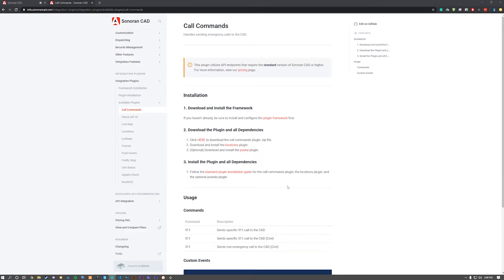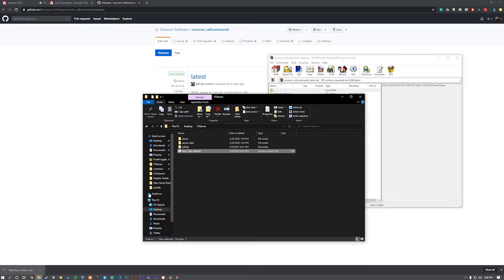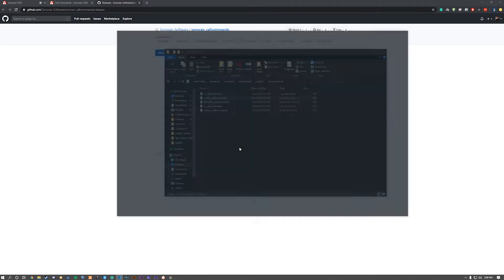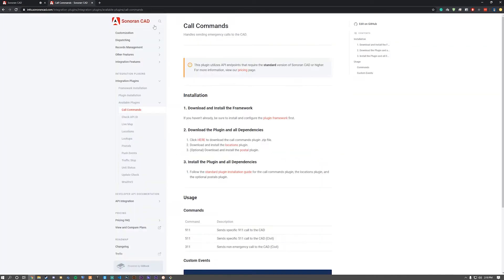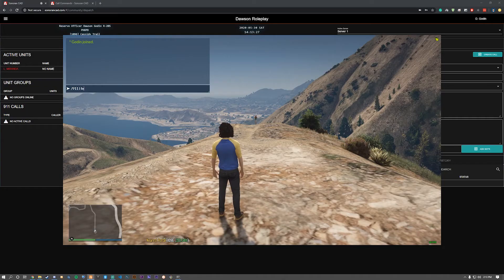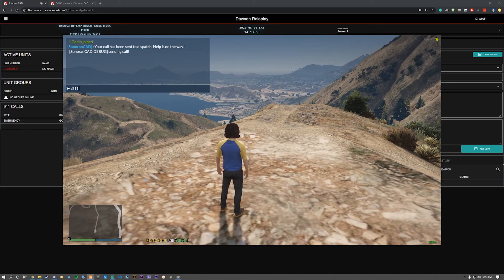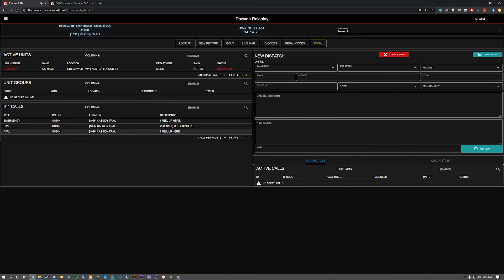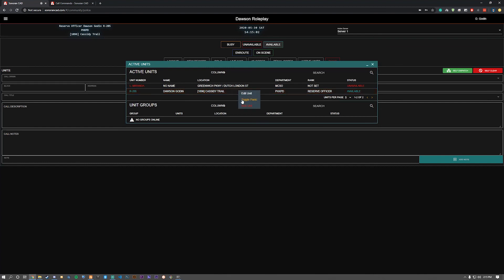SonoranCAD Tuutorial: Call Commands Plugin | Sonoran Software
This tutorial covers the installation of Sonoran CAD's call command plugin.
This plugin allows you to send a /panic, /911, /511, and /311 to the CAD from in-game!

Visit our info site for a full list of integration plugins

Our Mission: Dedicated to the end user, we strive for efficiency, simplicity and an exceptional user experience. Sonoran Software Systems is engrossed in maintaining reliable and secure application management for the modern era.

--- Time Stamps ---

0:00 - Introduction
0:22 - Plugin Requirement's
0:36 - Download the latest resource from Github
0:45 - Installation
1:09 - Configuration
2:20 - In-Game demonstration
4:00 - Conclusion